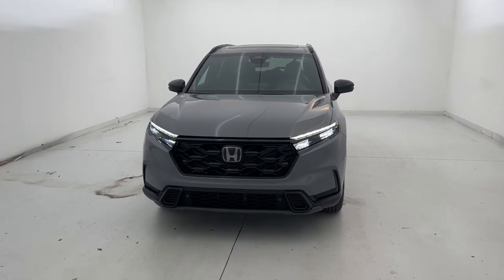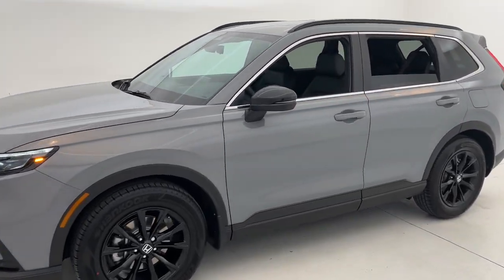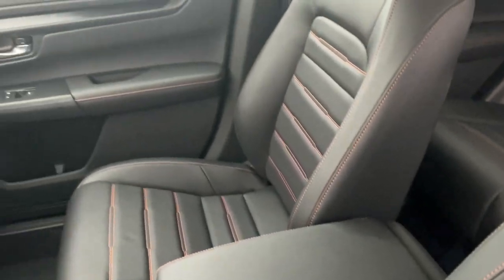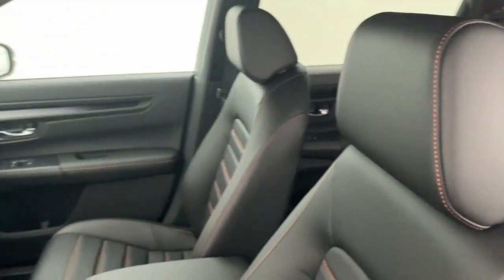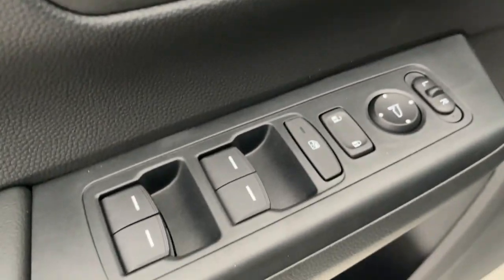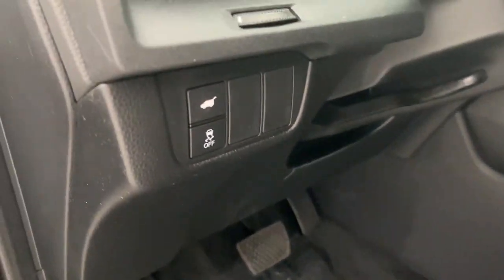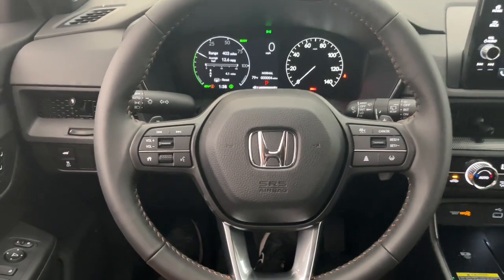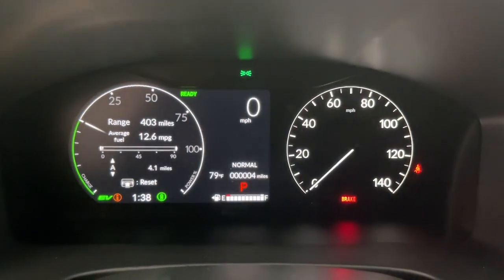2024 Honda CR-V_Hybrid Fort Lauderdale, Pompano Beach, Coral Springs, Hollywood, Plantation, FL RE02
New 2024 Honda CR-V_Hybrid Sport-L available in Fort Lauderdale, Florida at Holman Honda. Servicing the Fort Launderdale, Pompano Beach, Coral Springs, Hollywood & Plantation, FL area.

Holman Honda
12 E Sunrise Blvd

Holman Honda of Fort Lauderdale is proud to offer this good-looking 2024 Honda CR-V Hybrid. GraybrbrRecent Arrival!brbrPrice does not include sales tax tags registration fees government fees electronic filing fee* of $149 and Pre-Delivery Service Charge* of $899. (* This charge represents costs and profits to the dealer for items such as inspecting cleaning and adjusting vehicles and preparing documents related to the sale.)